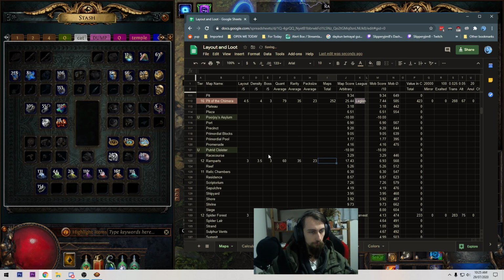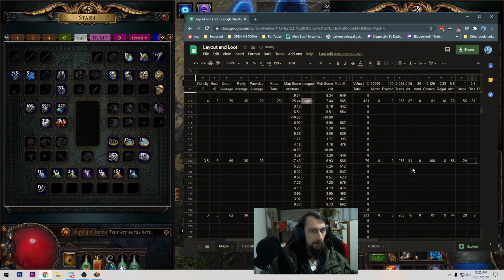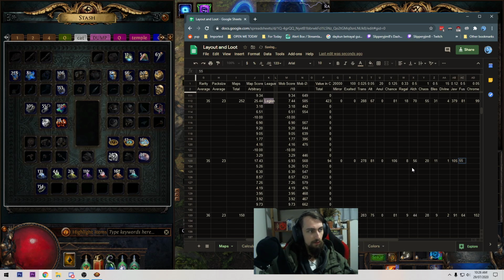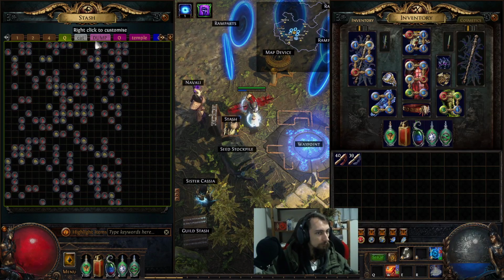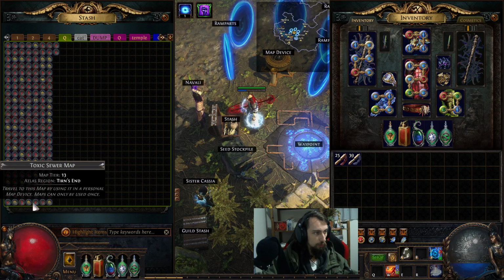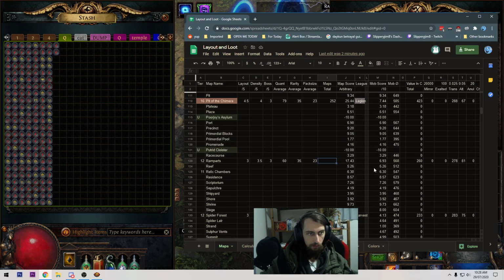Layout and Loot from 100 Rampart Maps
Ingame: @Slipperyjim